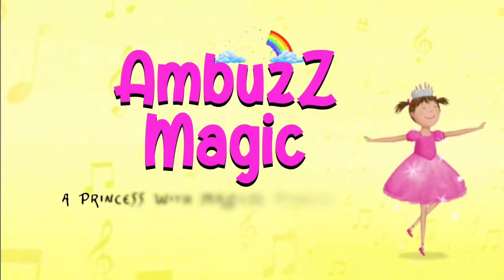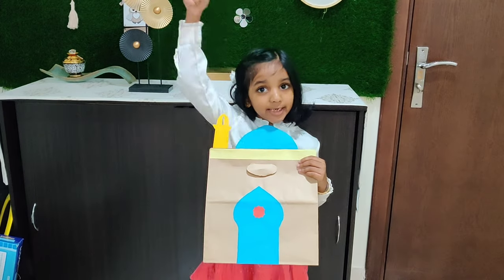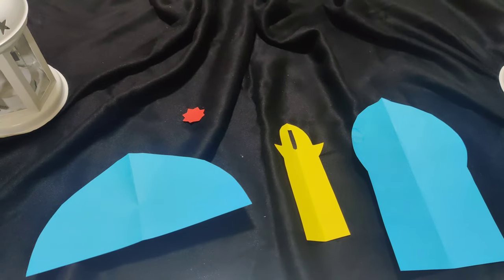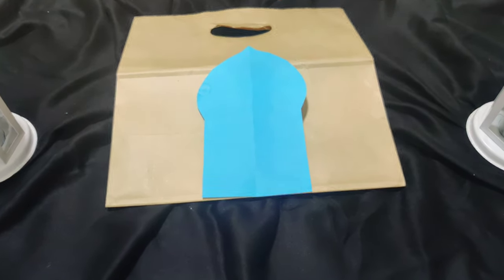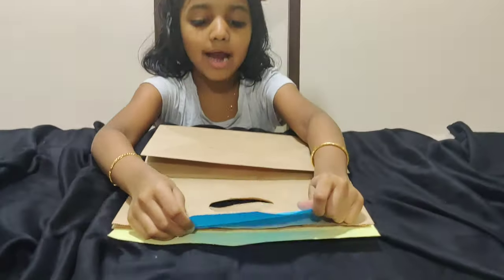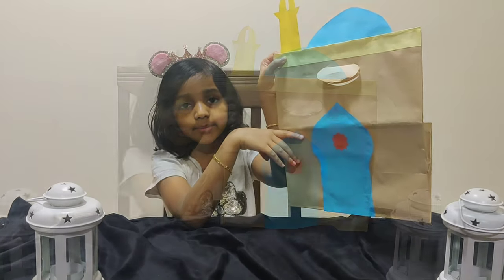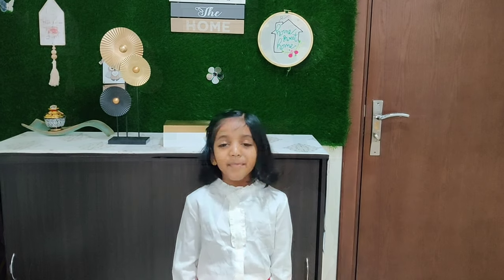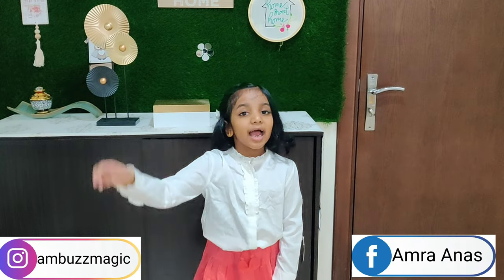Masjid Paper Bag || Eid Special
A special paper bag for Eid.